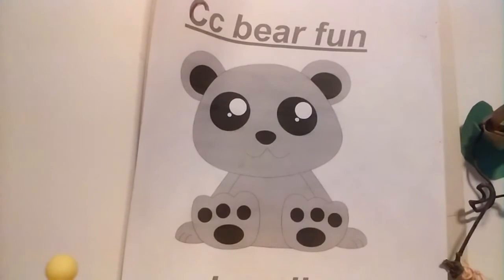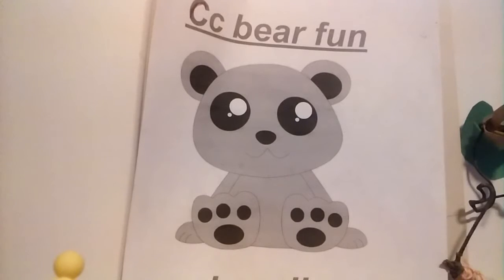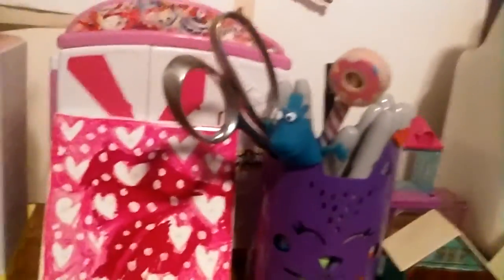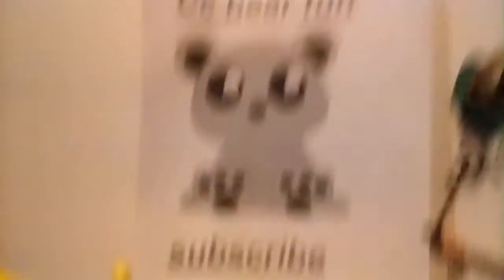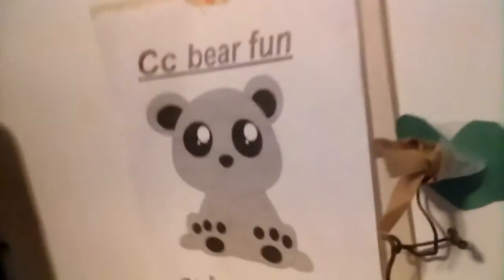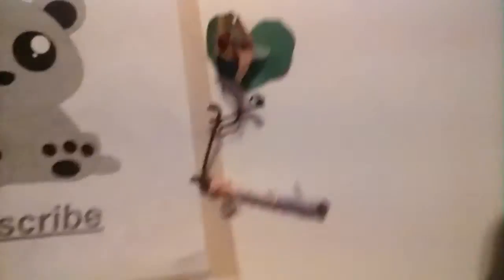Y I'm not uploading as much as I wanted to❤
Subscribe to become a part of the bear fam and don't forget to turn on your post notifacation to become a beatification bear and coment FLINGPOYSQAUD to get a shout out in My Next video🐧